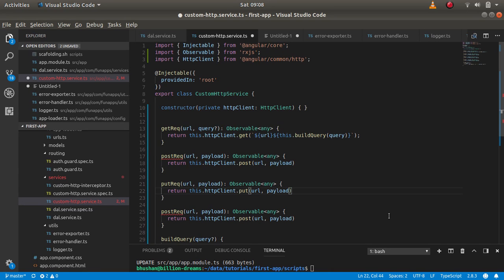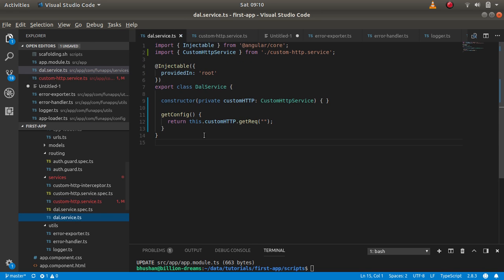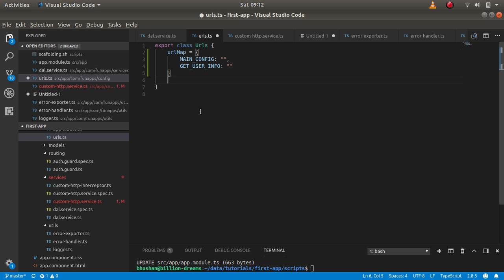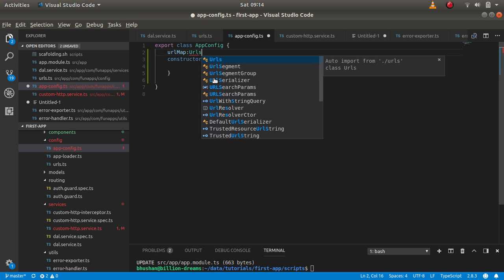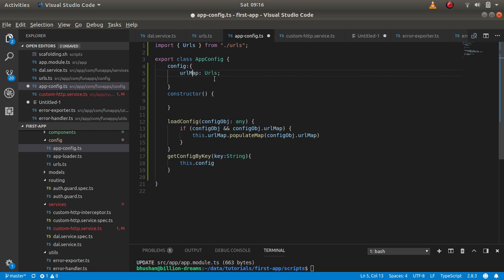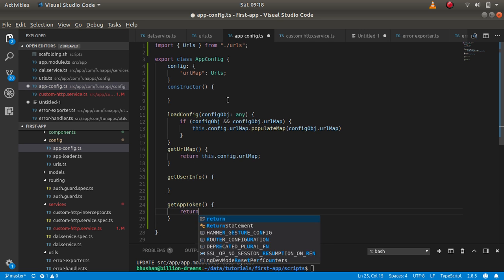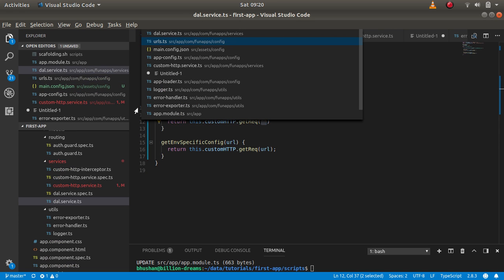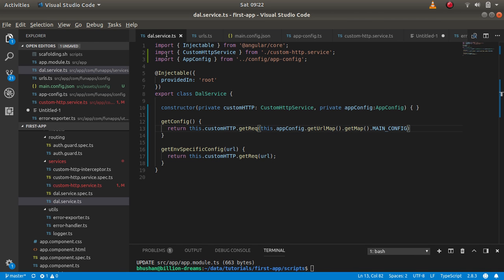06 dal http service implementation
Data Access layer for your application